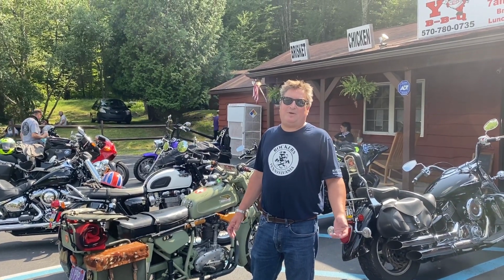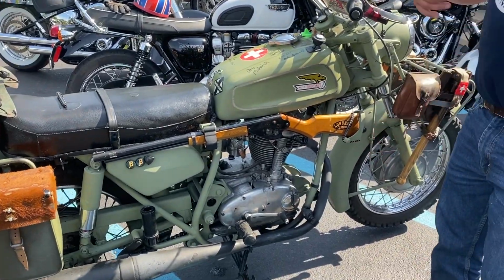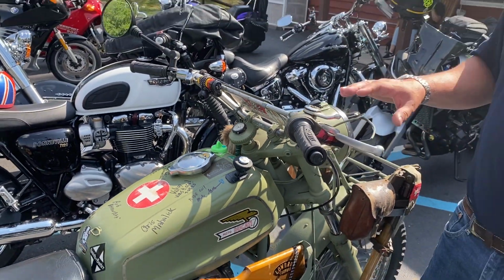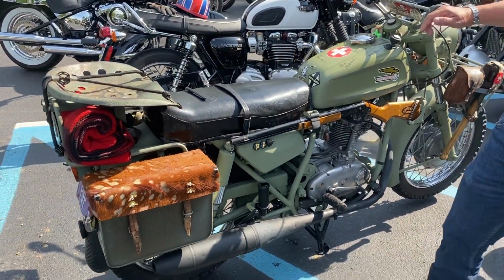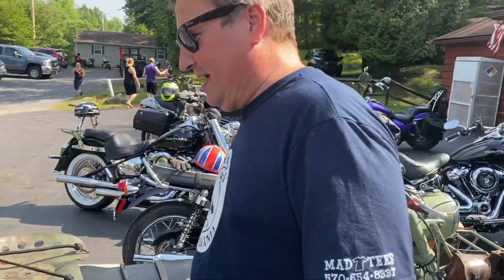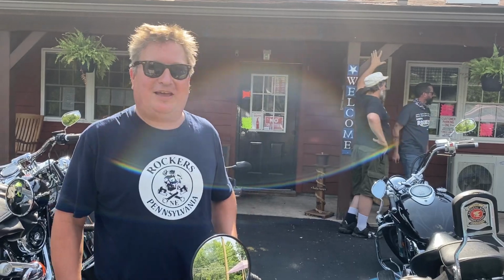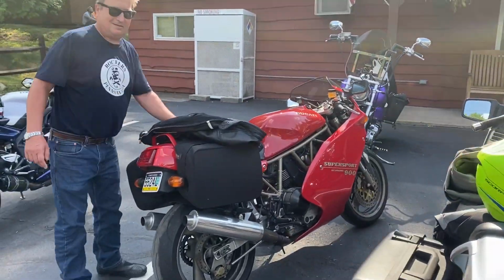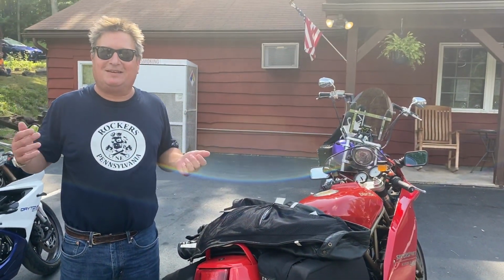NEPA Rockers - Swiss Army Ducati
Here is the latest Moto Life Video. Every so often you meet someone who is truly a free spirit, and that really makes life great. In this case it is Louis Bales, from the NEPA Rockers. Once you see his motorcycle, I think you'll know what I mean. Enjoy!